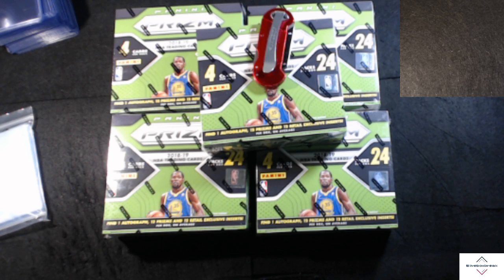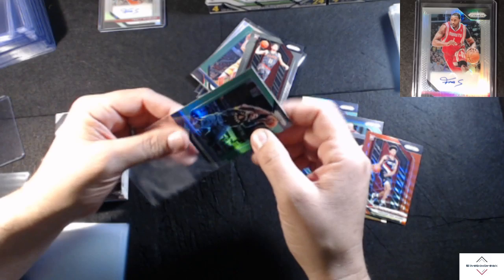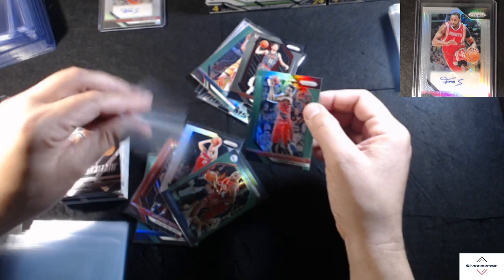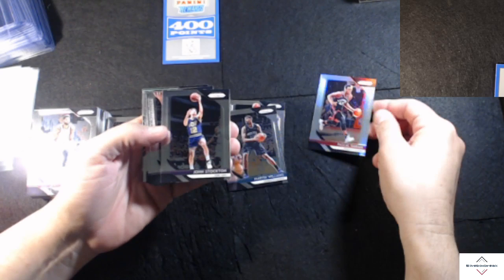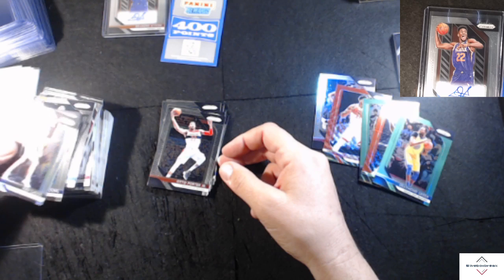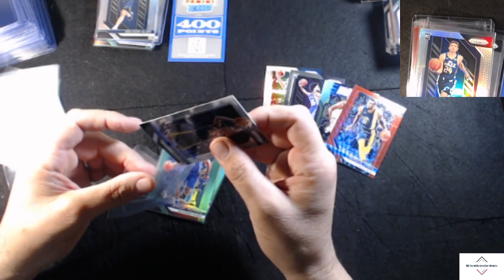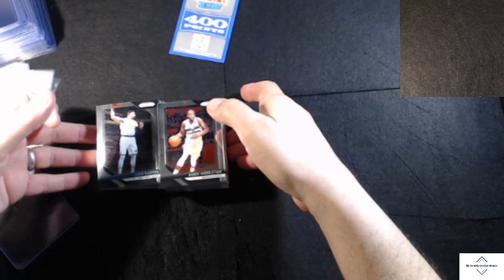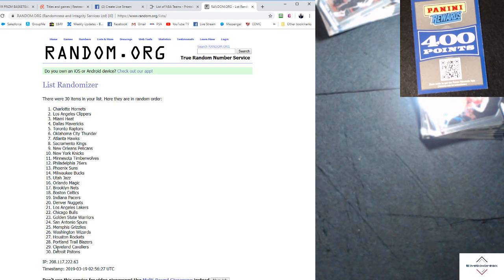2018-19 PRIZM BASKETBALL (5) RETAIL BOX BREAK #2